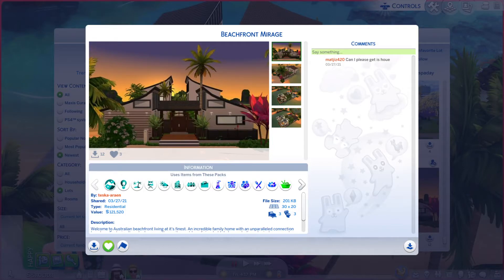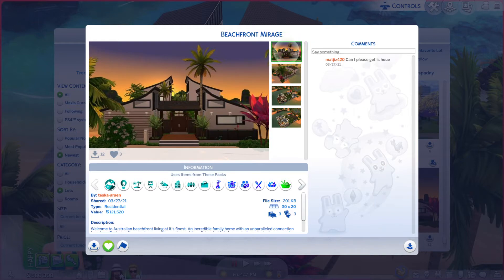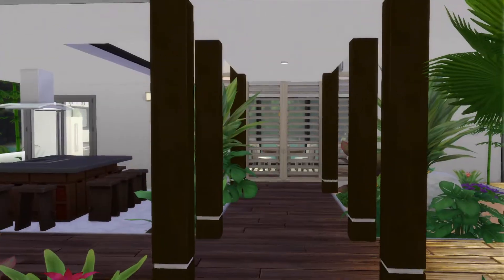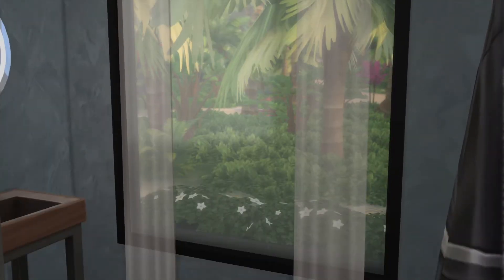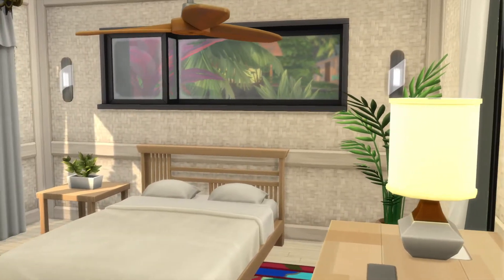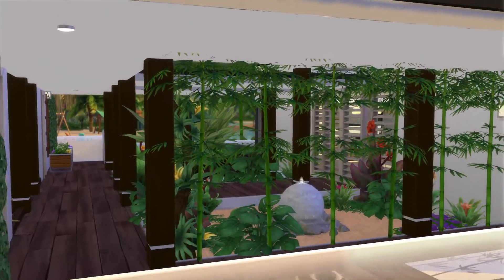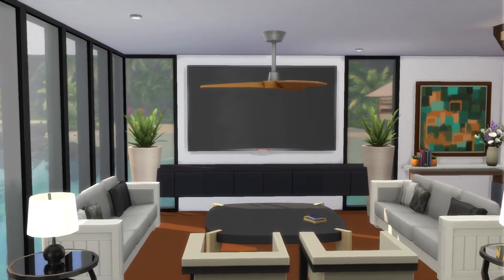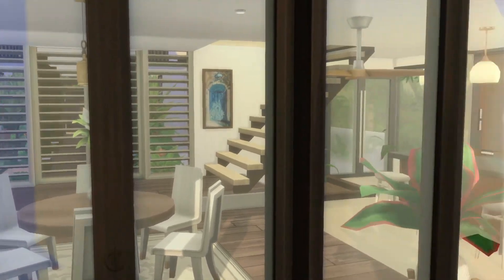The Sims 4 Gallery Lots ep# 418 Beachfront Mirage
Id- Teska-Araen
Lot- Beachfront Mirage
lot size - 30x20
Playable